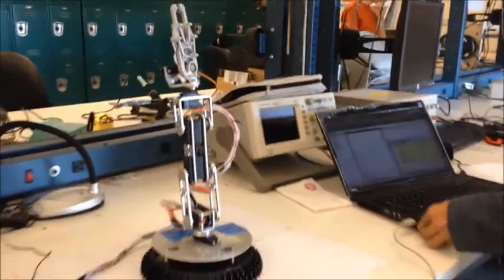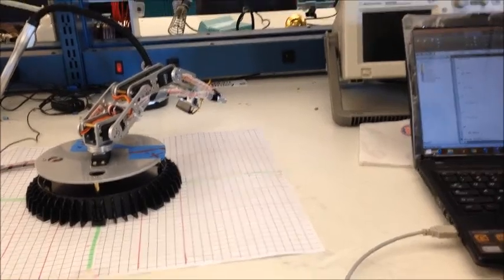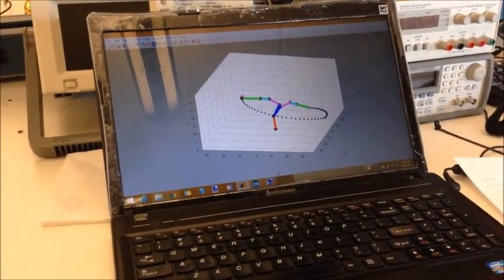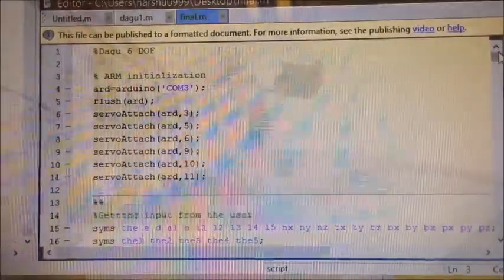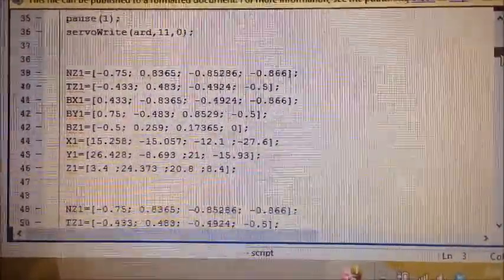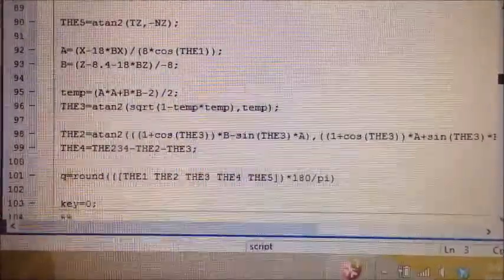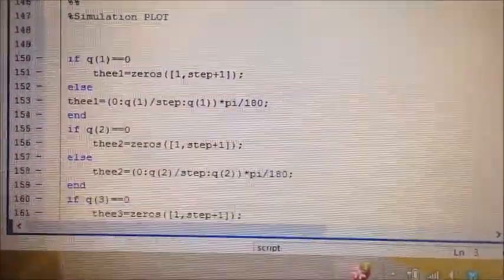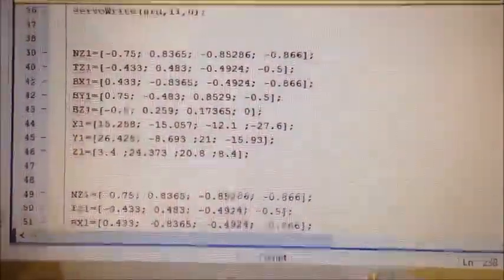DAGU 5-DOF robot arm demonstration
This demo includes forward and inverse kinematics of the 5R robot along with real time simulation on MATLAB